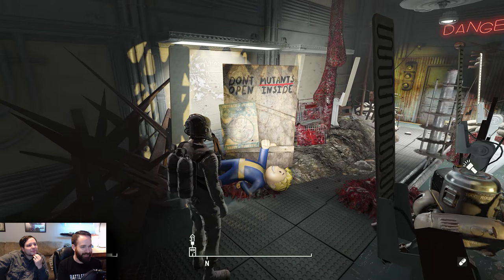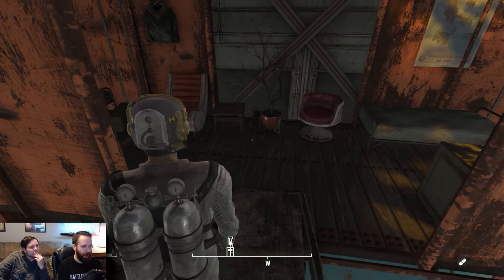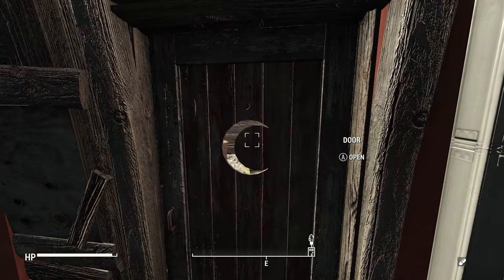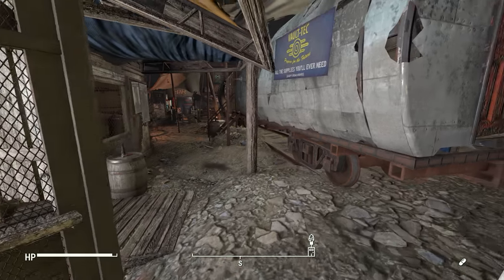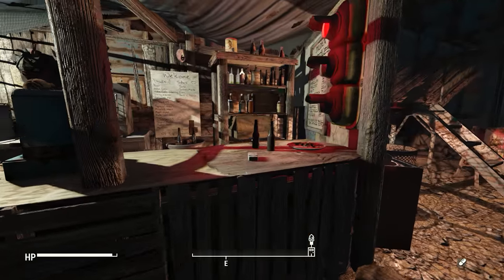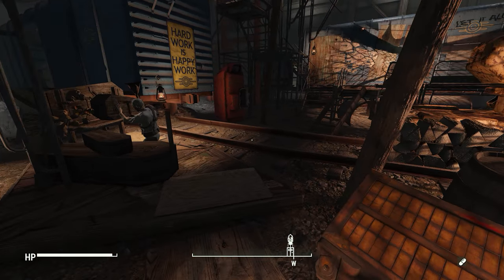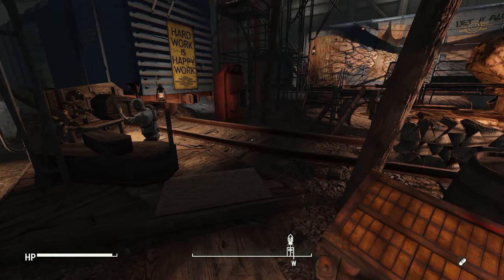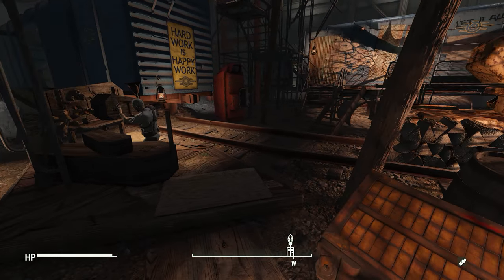UNDERGROUND BROTHERHOOD CITY AT VAULT 88 - Huge, realistic Fallout 4 custom settlement! | RangerDave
● Don't miss out on my other realistic Fallout settlement builds!

● My most current MOD LIST can always be found in this Google Doc